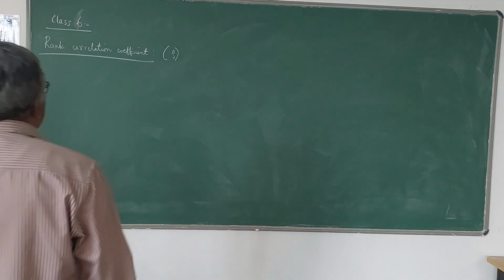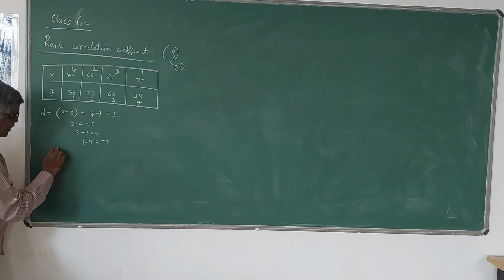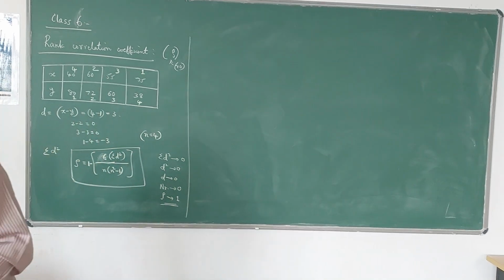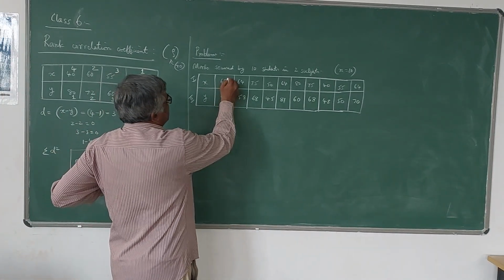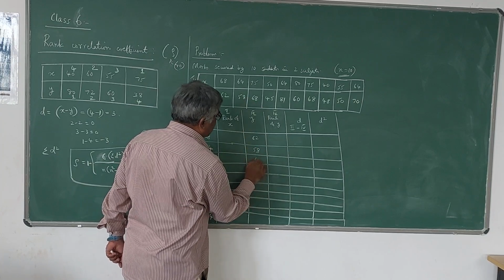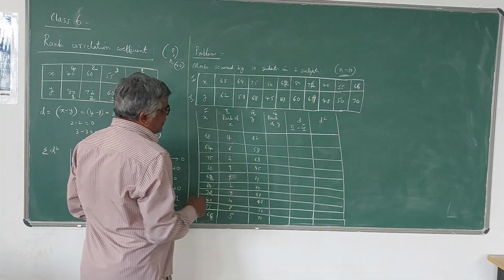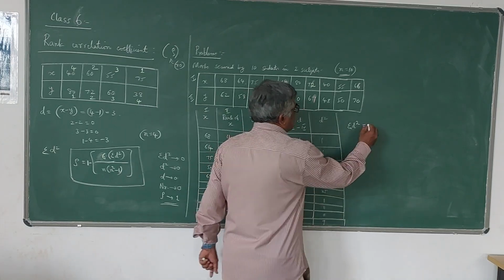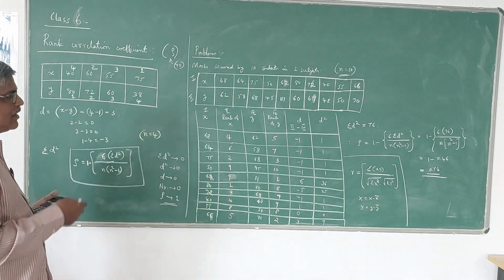Statistics - Class 6 - Rank correlation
Problem on finding Rank correlation coefficient (non-repeated data).